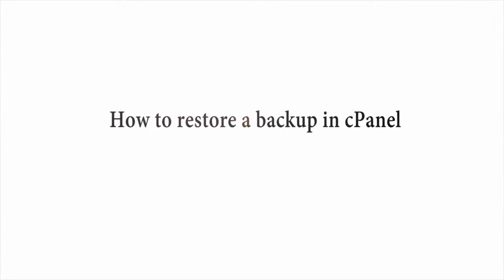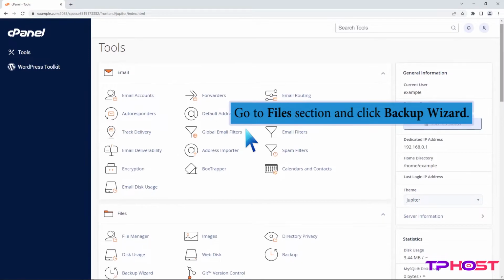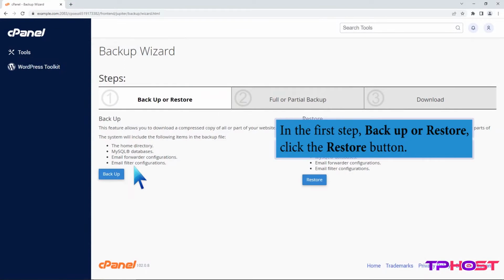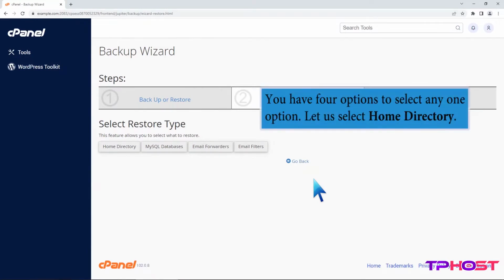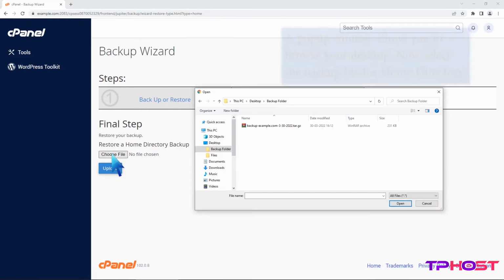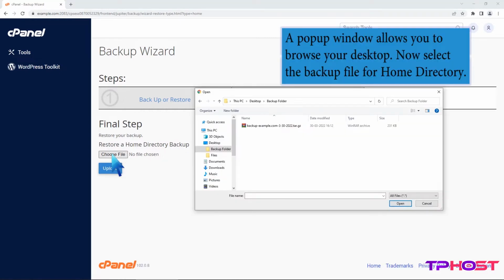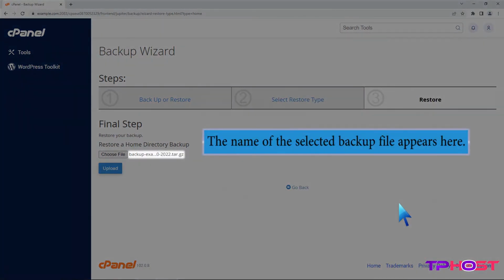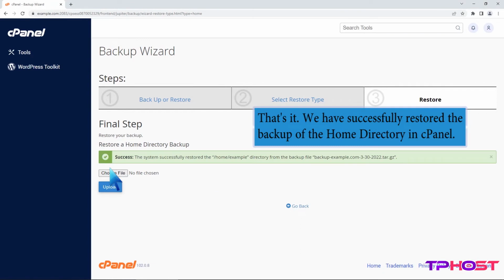How to restore a backup in cPanel with The PowerHost